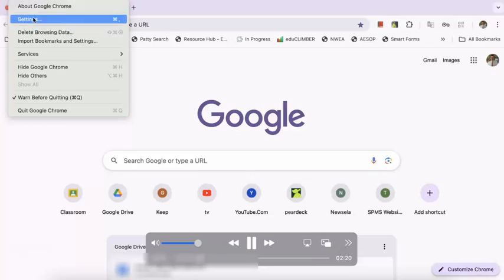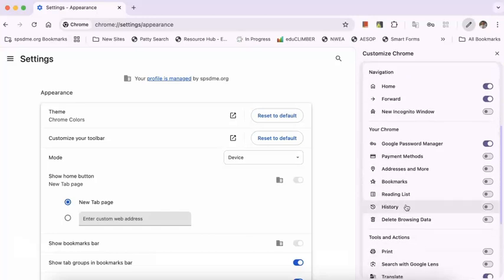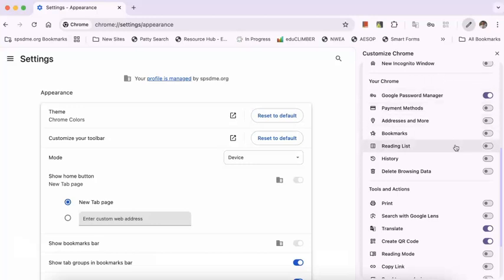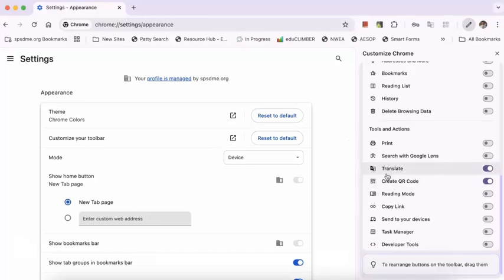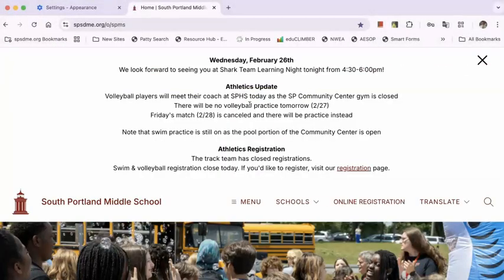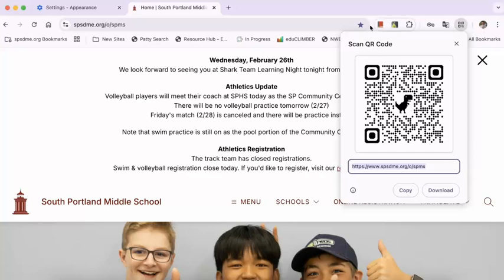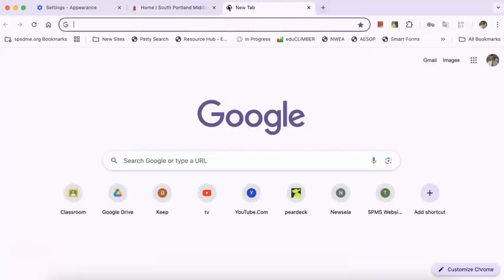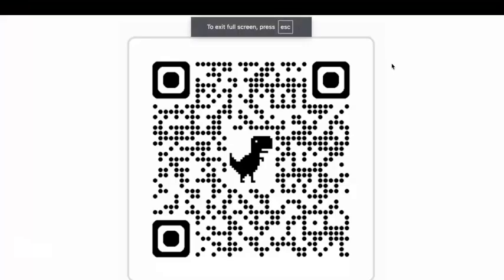QR Code Creator In Chrome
Want an easy way to share links with just a scan? 📲 Chrome has a built-in QR code generator, and you might not even know it exists! In this quick tutorial, I’ll show you how to enable the QR code button in your Chrome toolbar in just a few clicks.

No extensions, no downloads – just a simple toggle that lets you create QR codes for any webpage instantly! Perfect for teachers, students, or anyone who wants to share links on the go.

In this video, you’ll learn:
✅ Where to find the QR code feature in Chrome settings
✅ How to add the QR code button to your toolbar
✅ How to create a QR code for any website in seconds